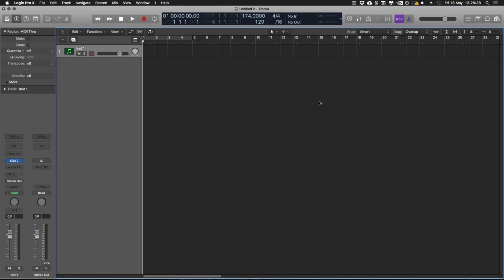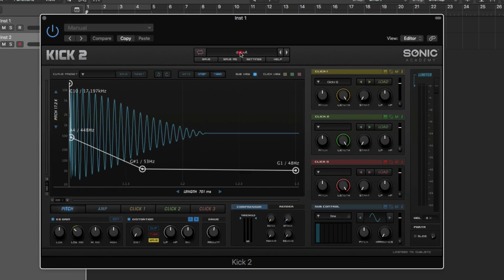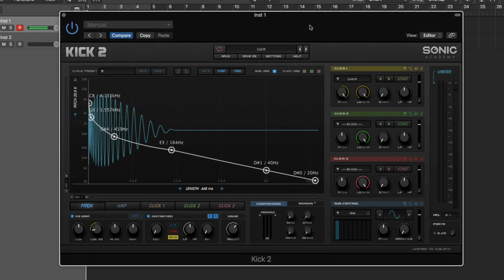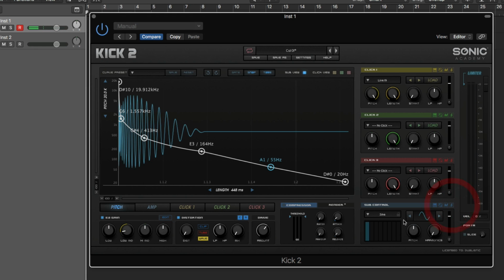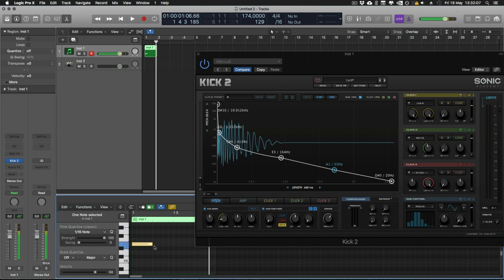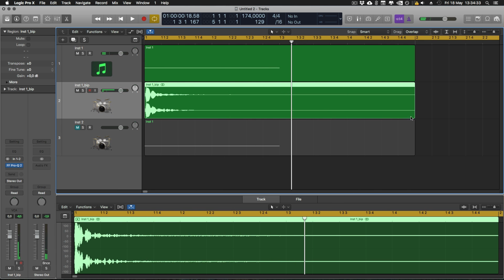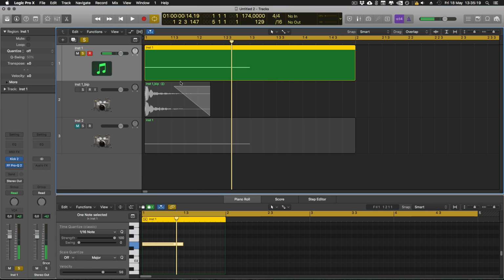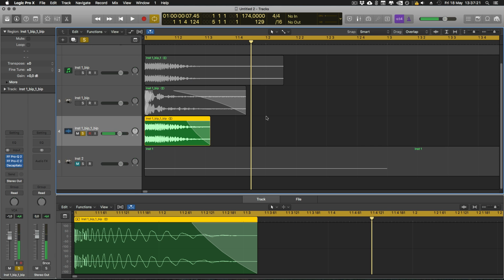How To Make Liquid Drum and Bass with Dualistic - Kick Part 1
Sonic Academy proudly welcomes new tutor Andreas Ort aka Dualistic for an all-new course in How To Make Liquid Drum n Bass.
Hailing from Haarlem on the outskirts of Amsterdam and signed to Liquicity Records, Dualistic can be defined by his uplifting melodies and touching harmonies, and with a background as an improvising pianist, he certainly knows his way around the keys!

In this 3 hour, 14 part course Dualistic takes us step by step through the process of creating this atmospheric, melodic, groove-laden track that's a sure-fire hit with any fans of this genre.
Starting with his methods of getting creative quickly, we check out ways of creating our own unique kick before building the characteristic percussive groove and bass lines. Next, we look at the importance of chord structure and progressions and then carry on with filling the track with harmonic melodies, transitions and ambient FX, before arranging and finally mastering the track.

With an approachable and easy to follow tutorial achieving an awesome end result, we reckon Dualistic's first course will have you wanting more.